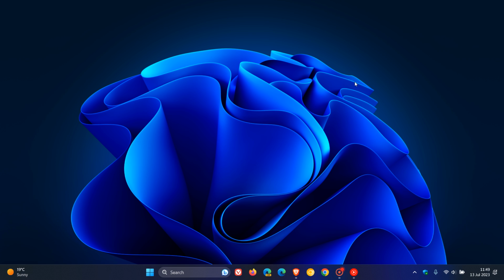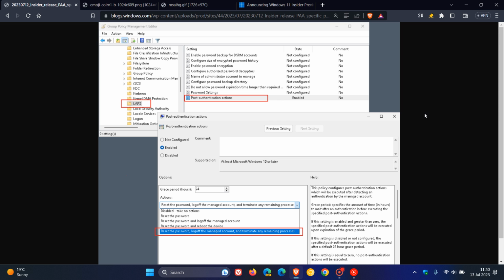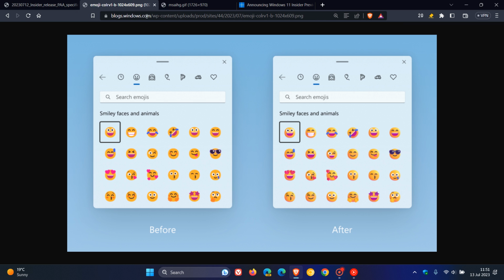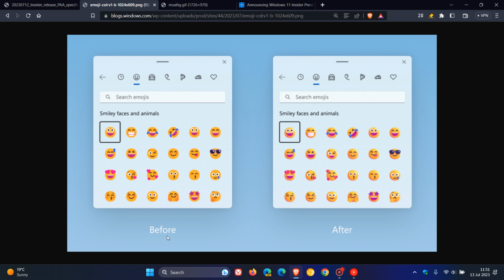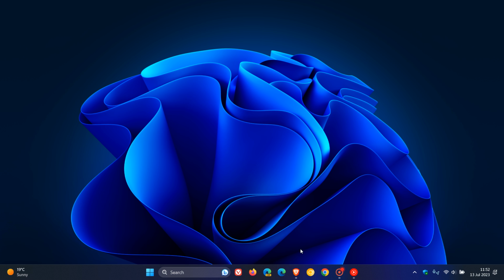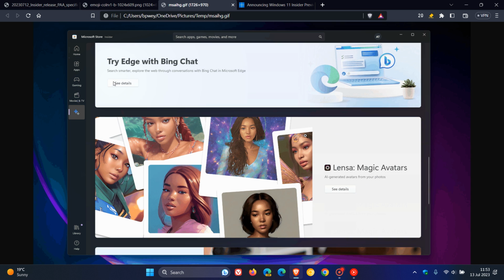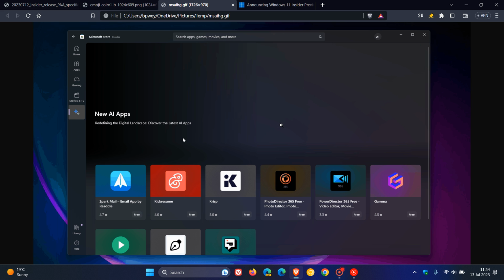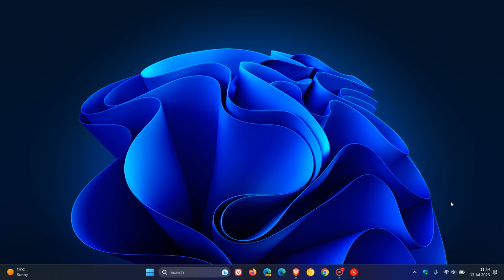Windows 11 Canary Build 25905 (RS PRERELEASE): Here's what's "Hot off the presses" for this week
This latest build for Insiders in the Canary Channel includes, Rust in the Windows Kernel, the update drops support for Arm32 UWP apps, richer emoji with a 3D like appearance, fixes a bug that prevented Zune devices from connecting to Windows 11, Microsoft Store Update , Microsoft has changed the name of the branch shown in the desktop watermark to RS_PRERELEASE and more.